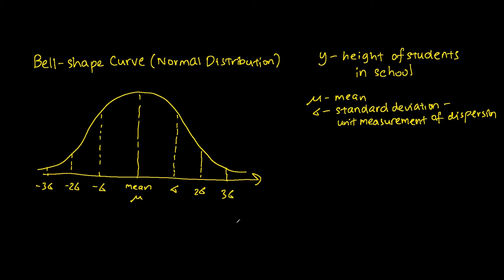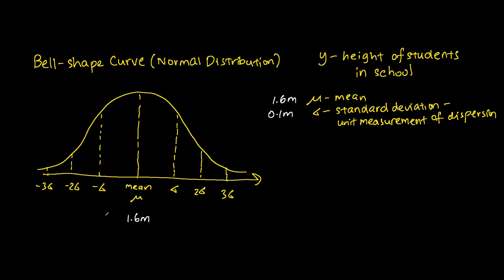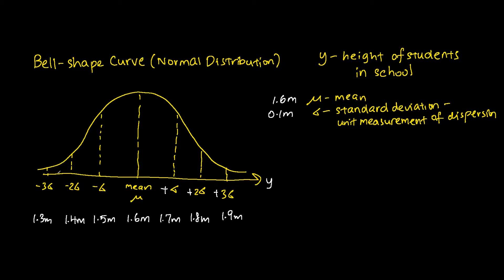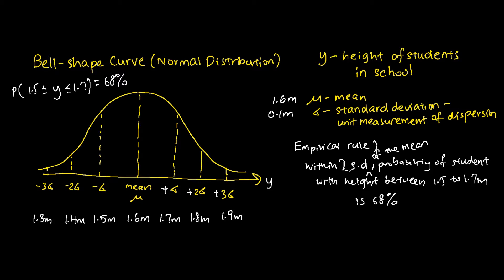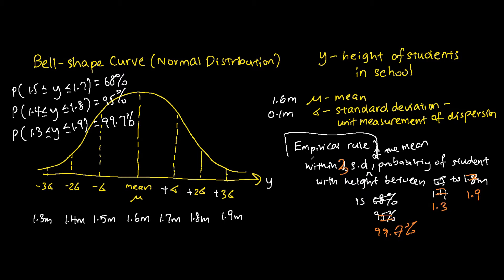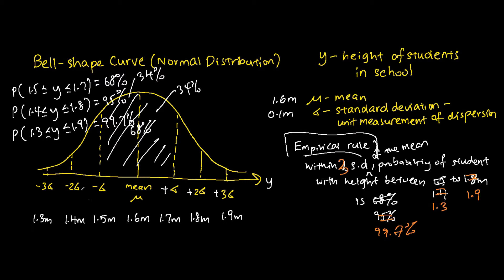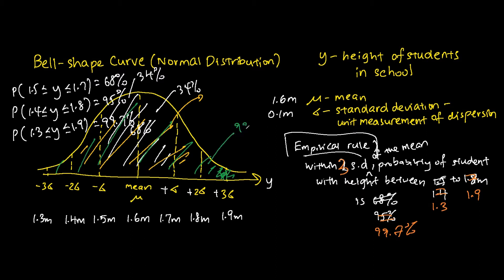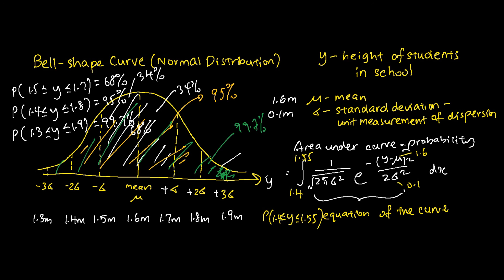Introduction to Normal Curve [Learn Stats 101 Episode 8]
Introduction to Normal Curve

Introduction to Normal Curve video teaches about the basics of the normal curve statistics , idea about 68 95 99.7 empirical rule, and also the probability density function of the normal distribution curve in statistics.

The normal curve is symmetrical about the mean, and standard deviation is usually used as a unit of measurement. It has a support between negative infinite to positive infinite.

The random variable used here is a continuous random variable which can take in infinite range of values. Finding a single point value probability does not work for continuous norma random variable (pretty much the same as other random variable)

The normal curve has a 68, 95, 99.7 empirical rule which is easy to follow.

Normal curve is usually used to normalise exams marks, especially when marks tend to skew to one side, or not even spread out.